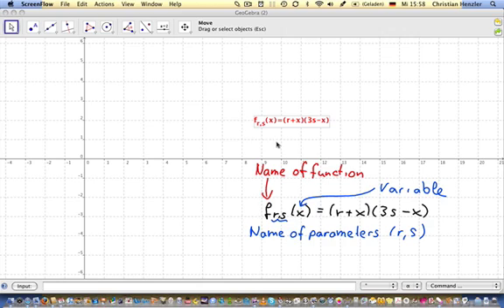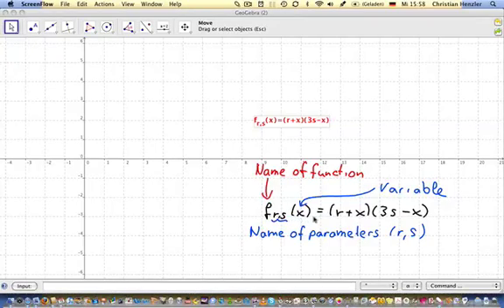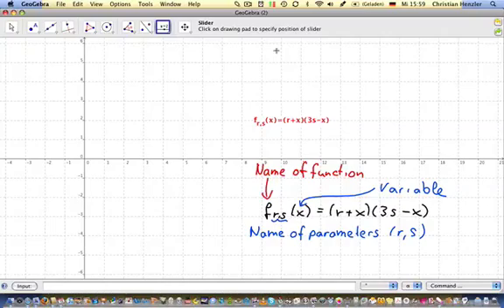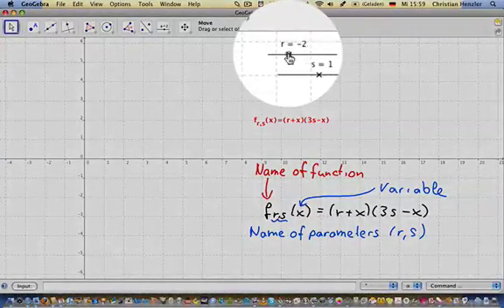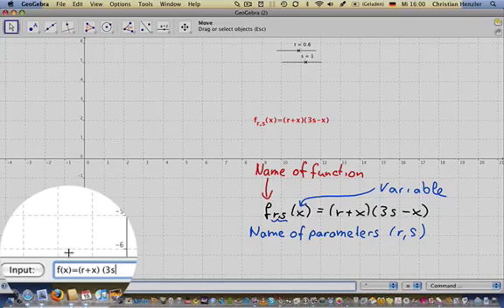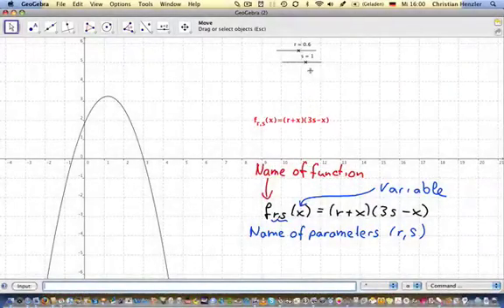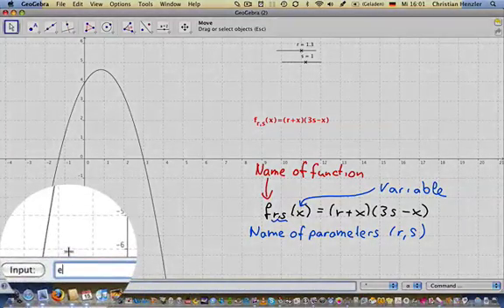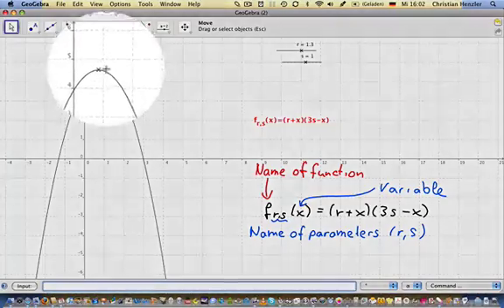Geogebra tutorial Exercise no 2, worksheet no 2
Geogebra